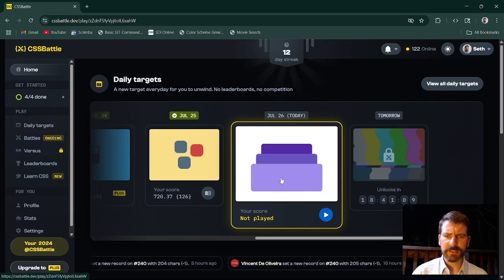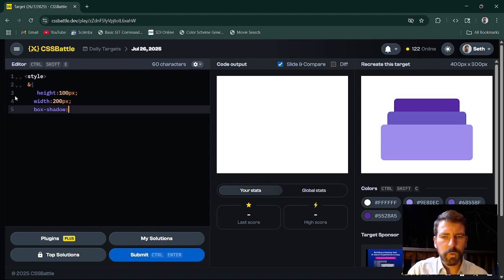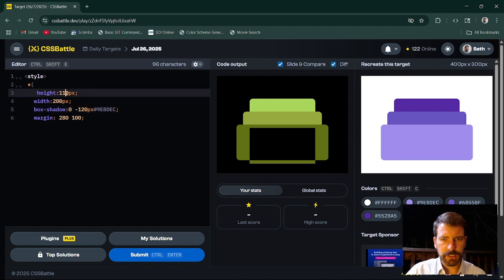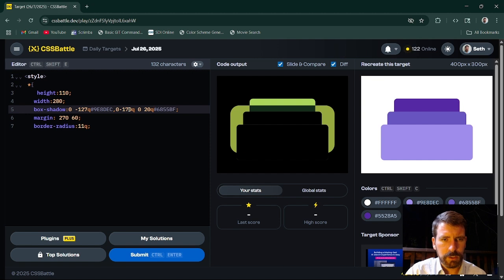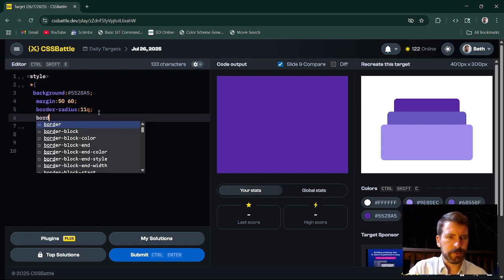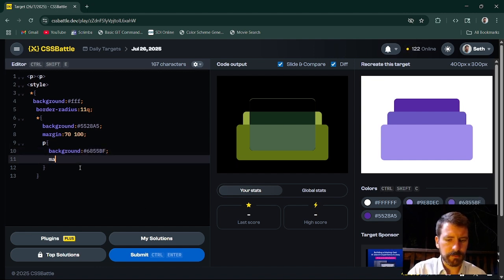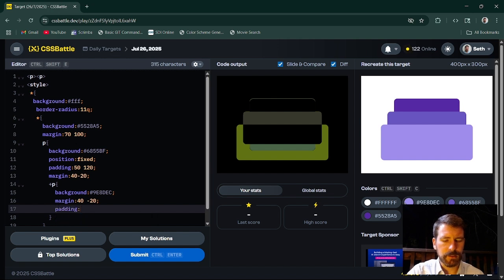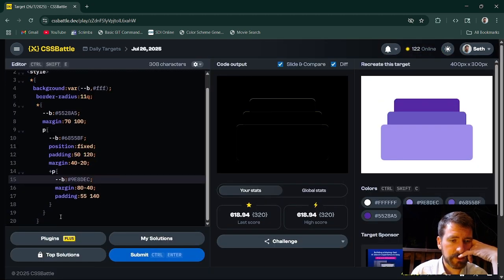CSS Battle Daily Challenge 7-26-25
Some hiccups today, from box shadow radius issues to internet failing this ended up being very brute force. Oh well, final character count is 185.